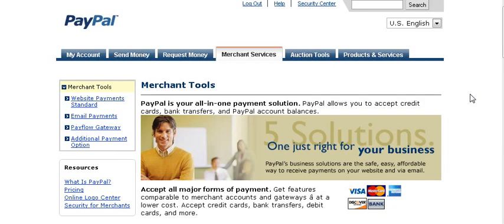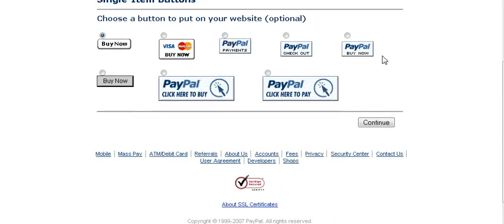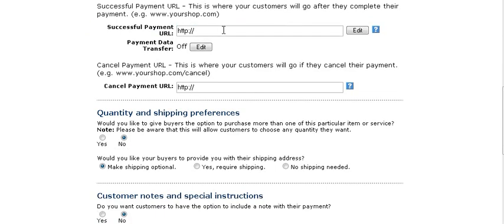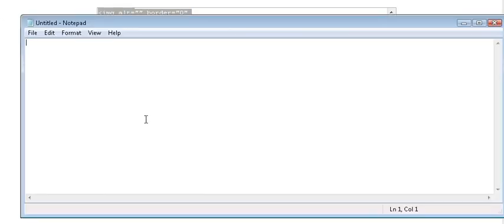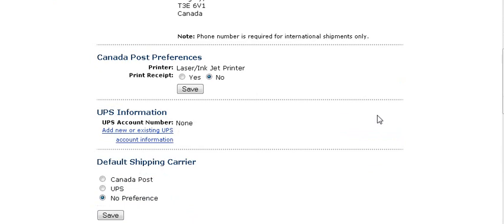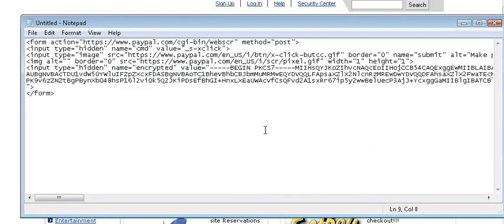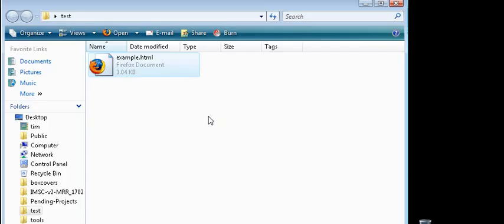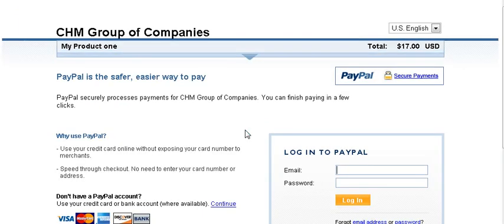Learn how to create a Paypal "buy" button for your website